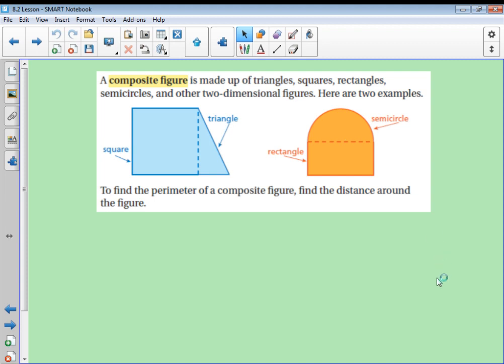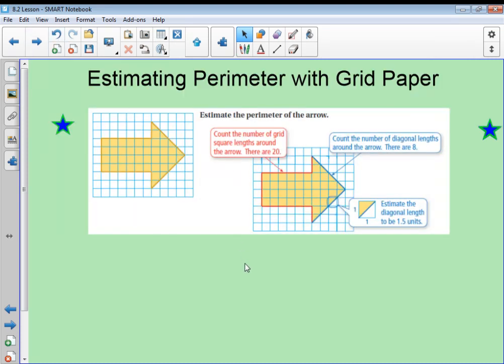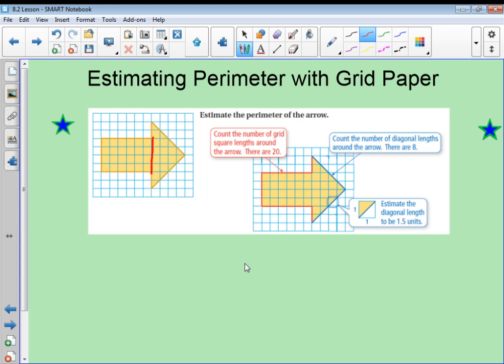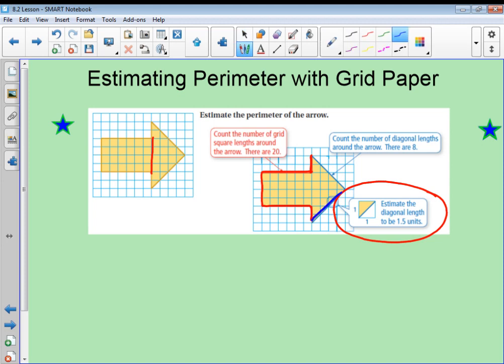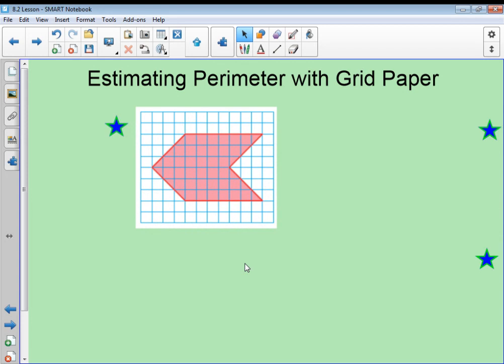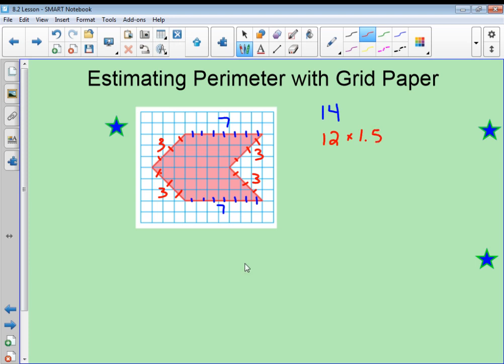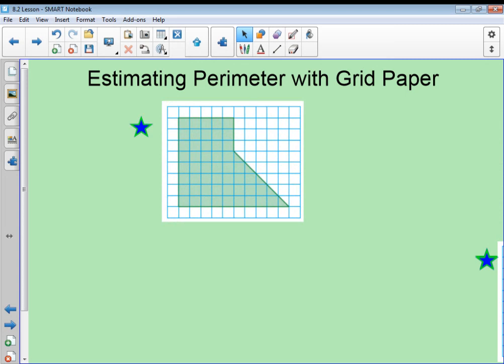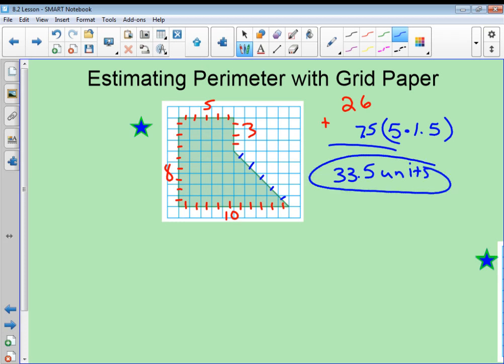7th 8.2 Perimeter of Composite Figures Using Grid Paper